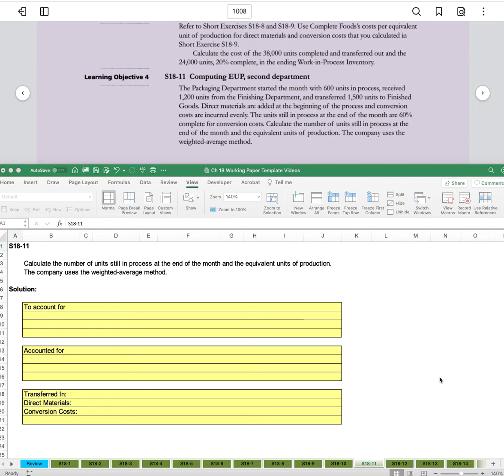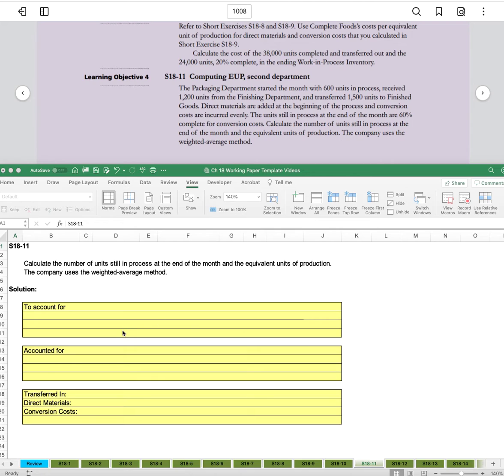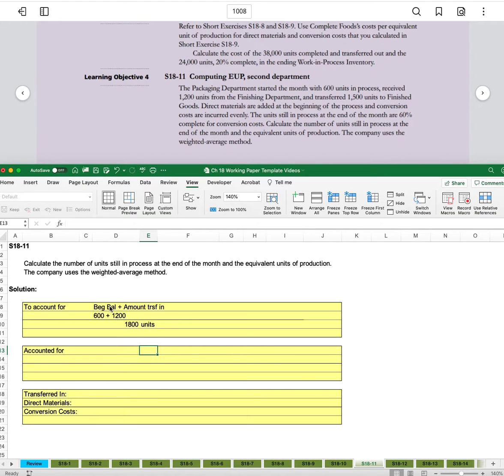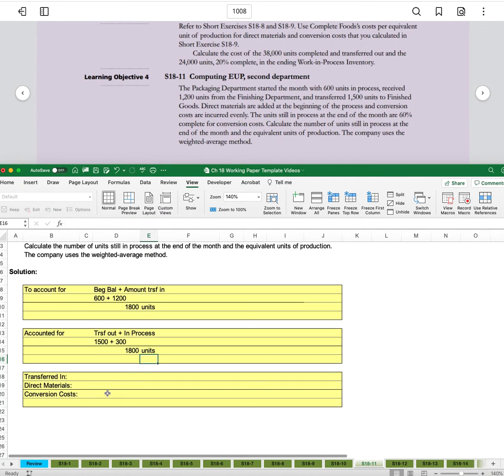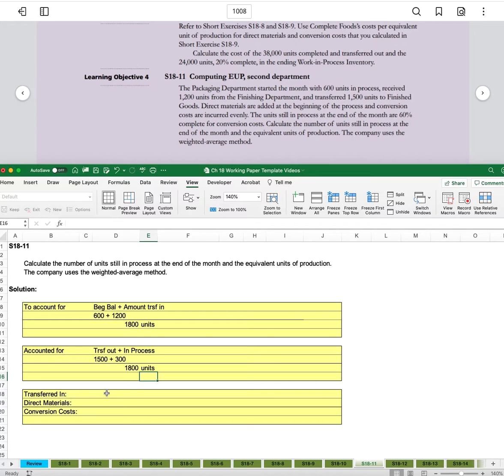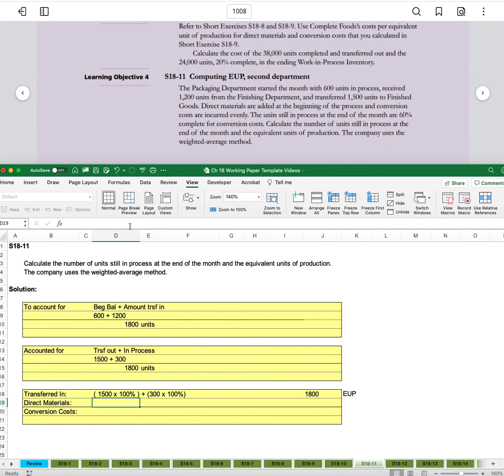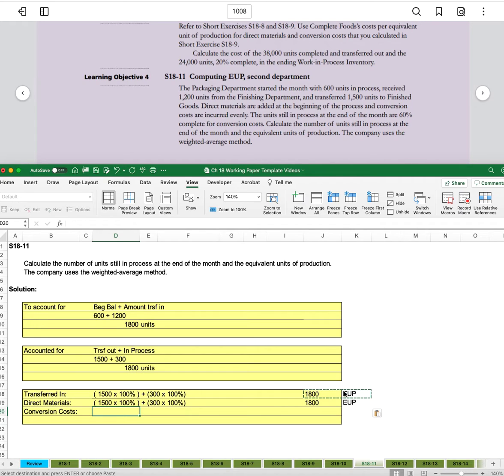Computing EUP, 2nd Department